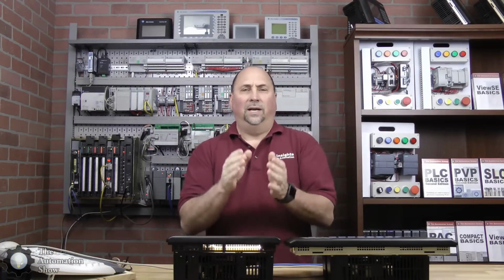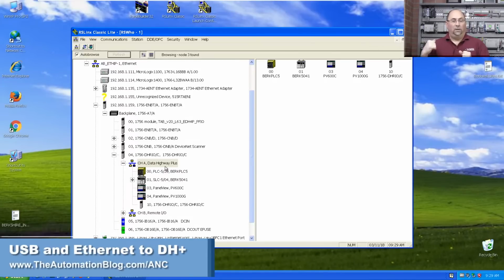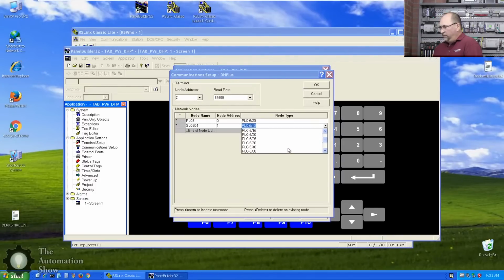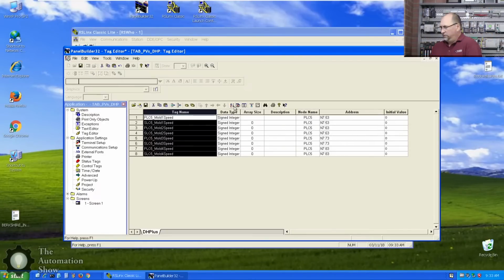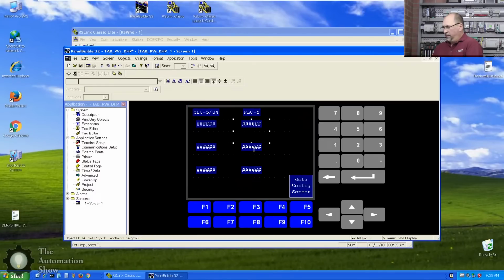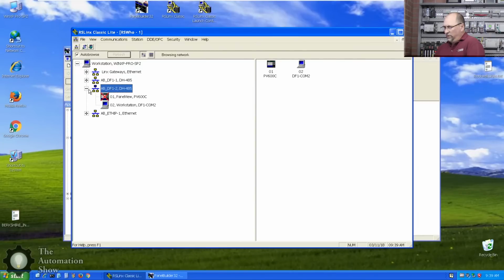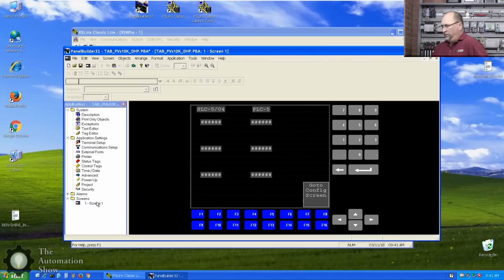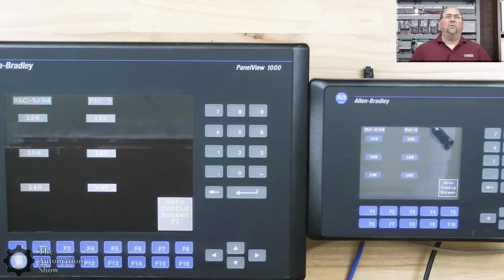PanelView Standard To SLC-5/04 and PLC-5 On DH Plus: Creating & Testing A PanelBuilder 32 Project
Shawn takes a trip back to the 1990s to create, download, and test a PanelBuilder 32 application for a PanelView Standard 600 and 1000 communicating to a SLC-5/04 and PLC-5 on Data Highway Plus  in episode 32 of The Automation Show.